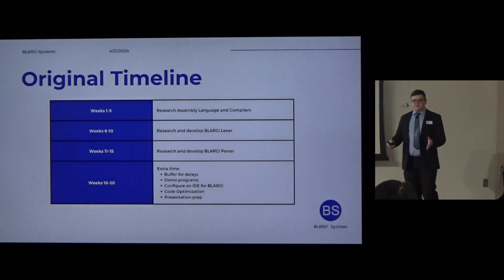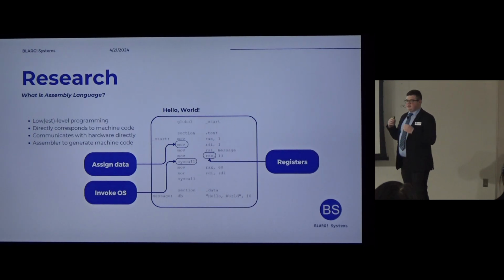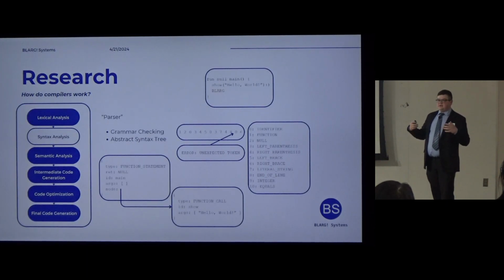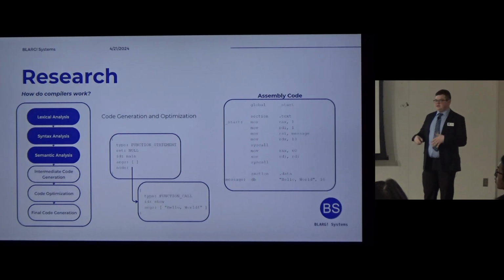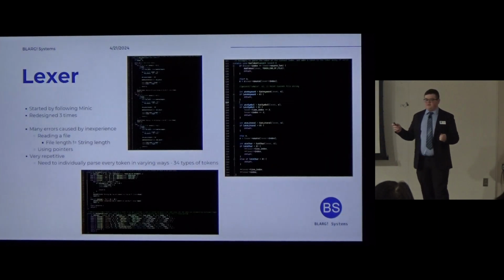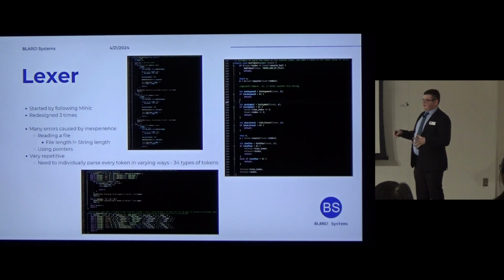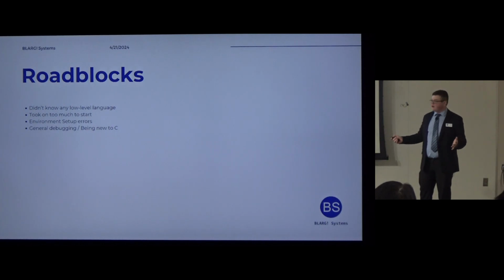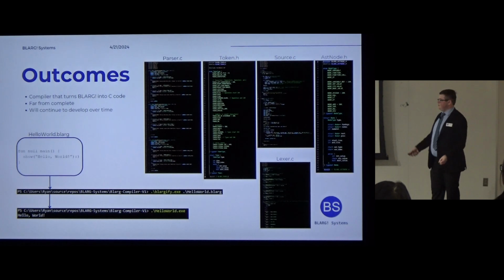Ryan Kispert Capstone Presentation 2023-2024